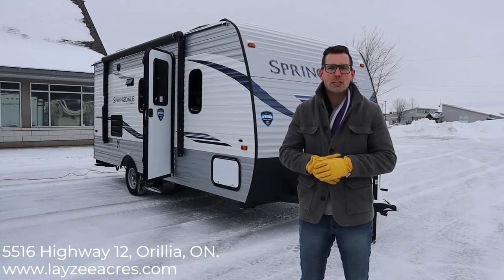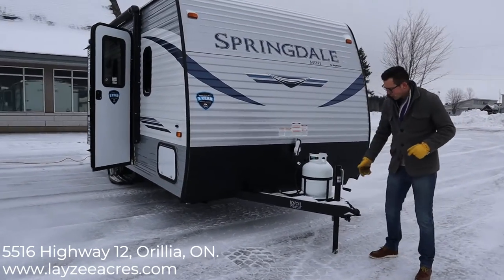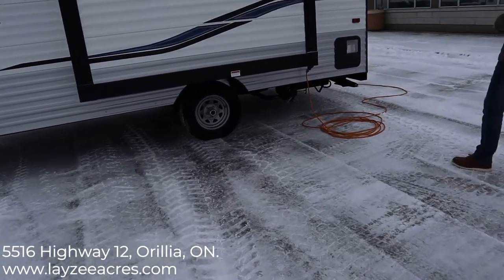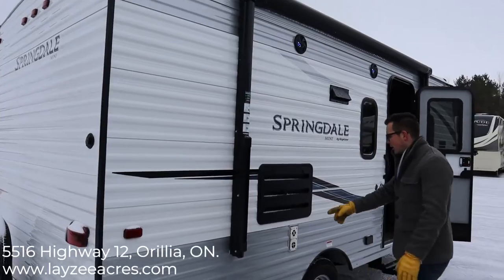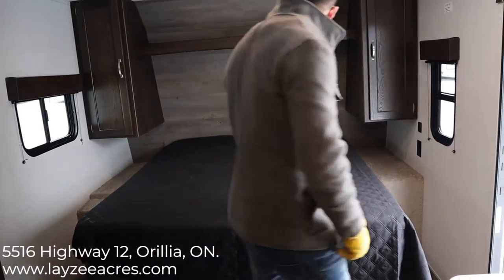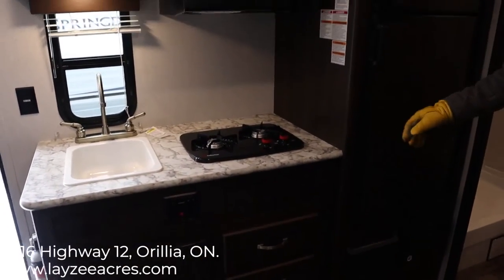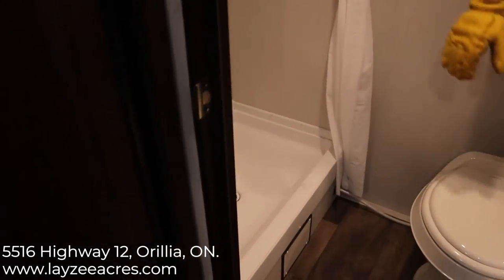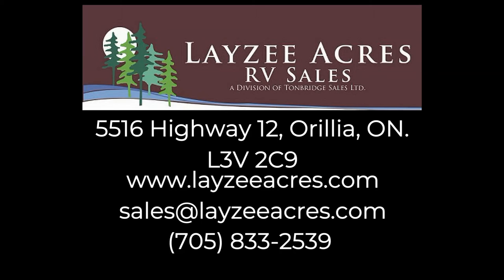2020 Keystone Springdale 1790 - Layzee Acres RV Sales